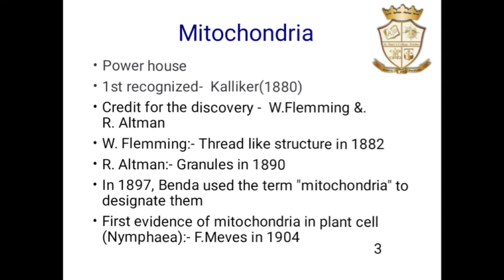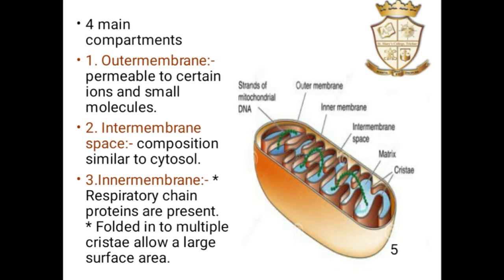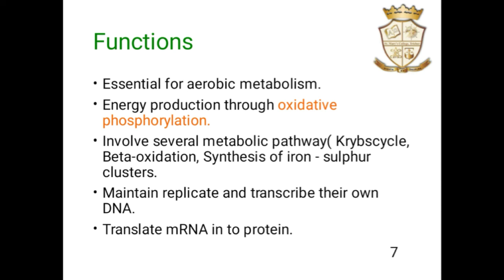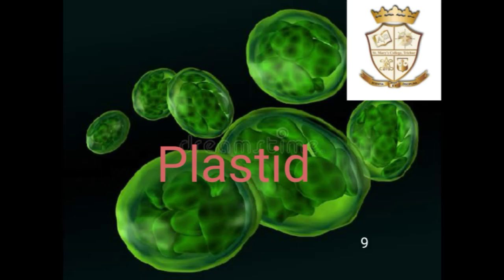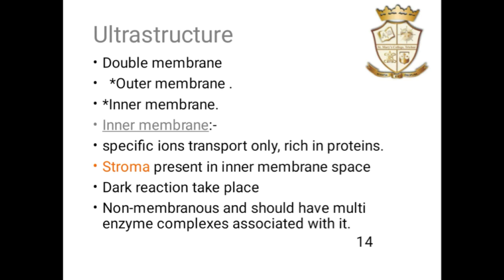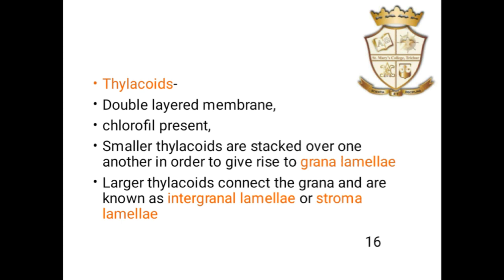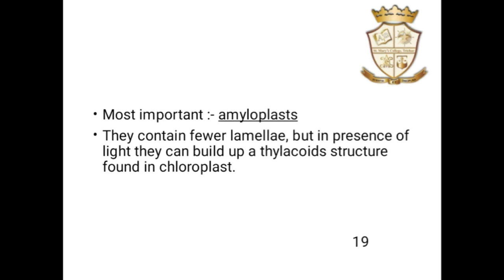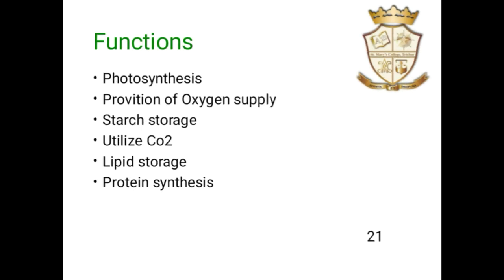Mitochondria and plastids